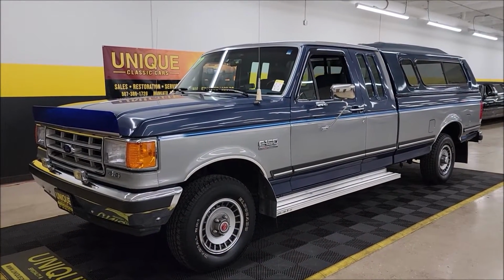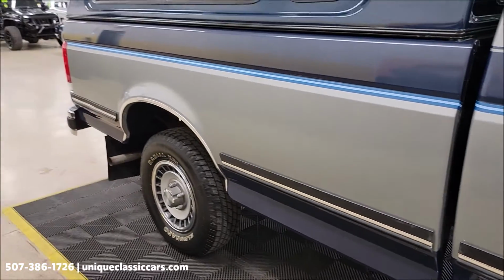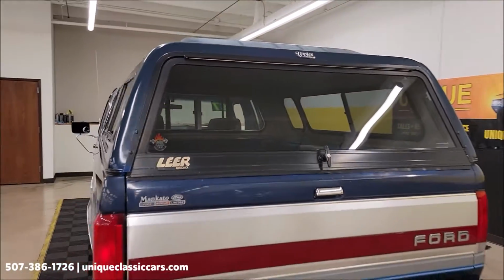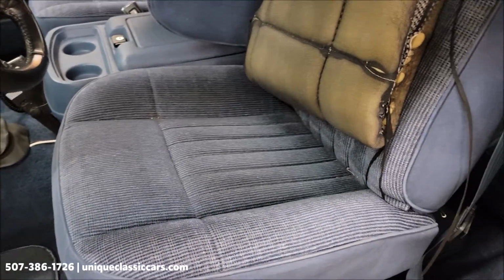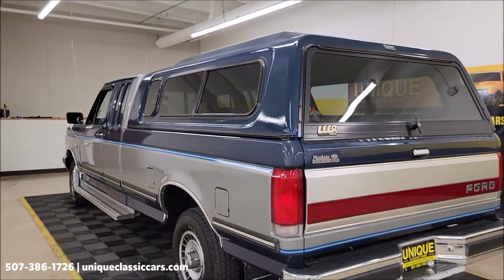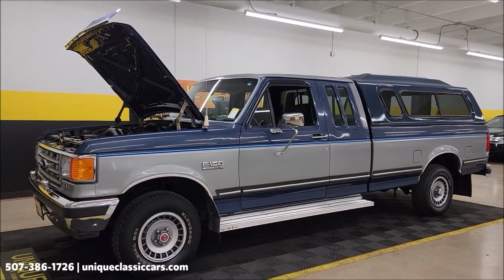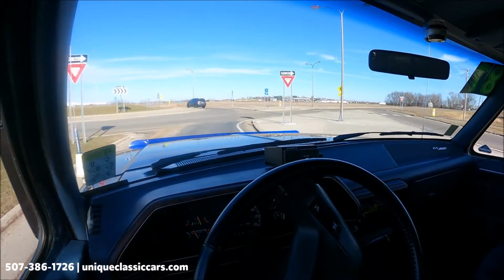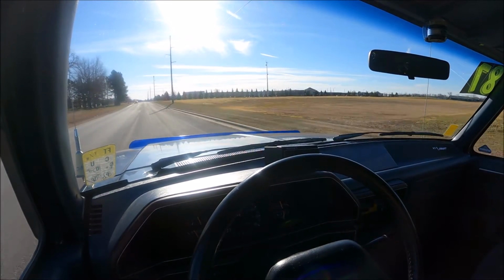1987 Ford F-150 Supercab | For Sale $15,900